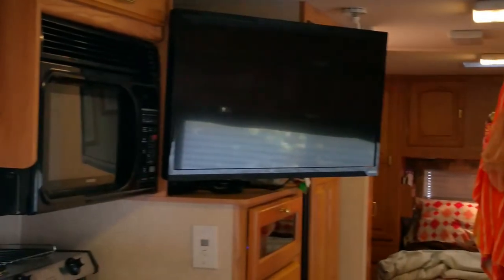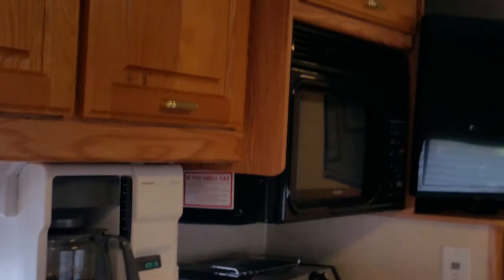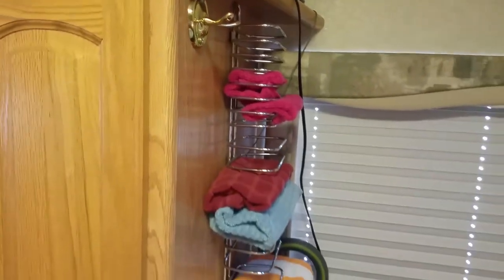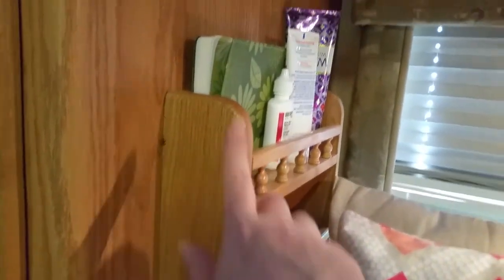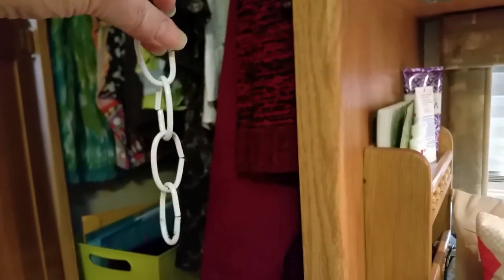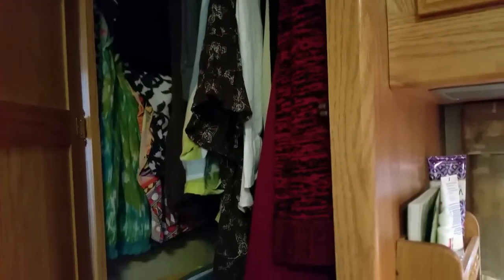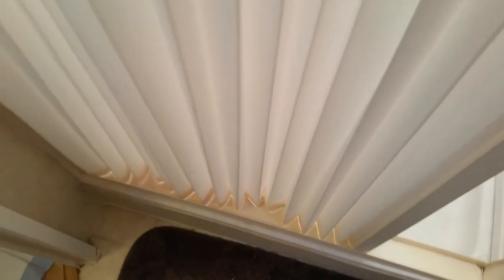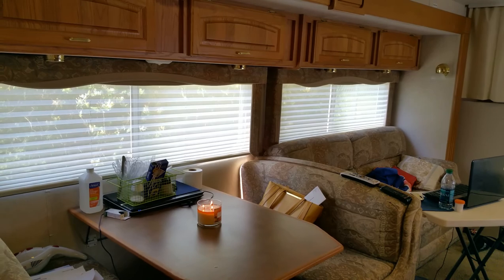Using microwave and A/C simultaneously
Using the microwave while also running the A/C plus a few modifications